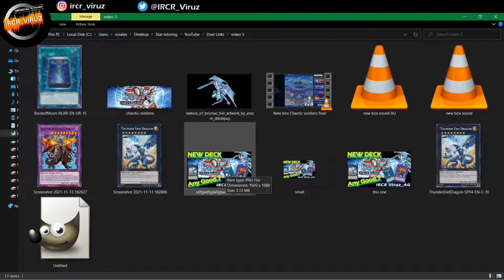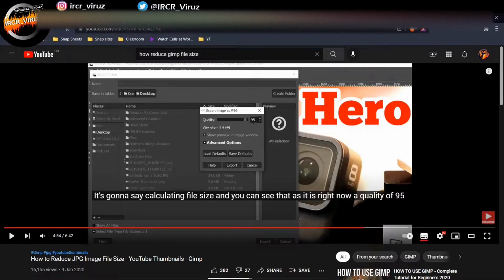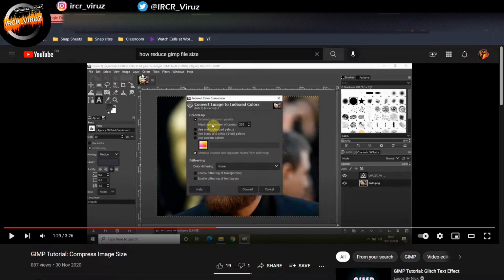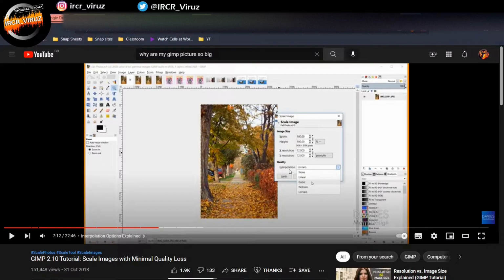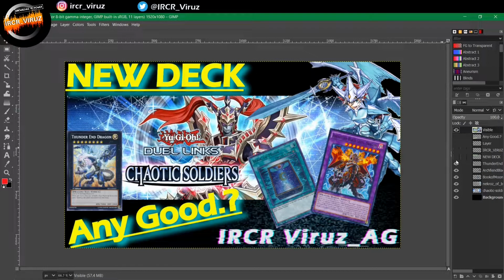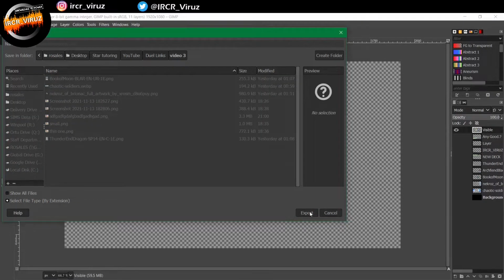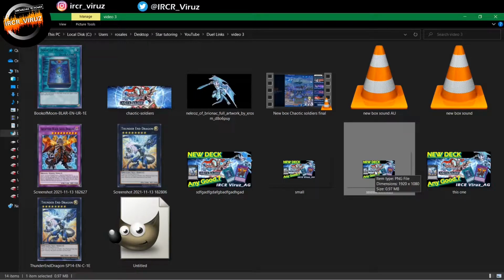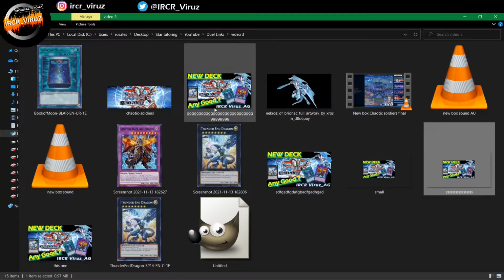How to Reduce Image File Size: for YouTube Thumbnail (2021)